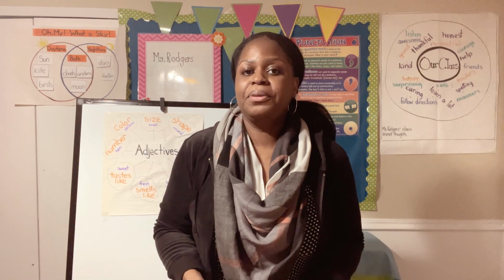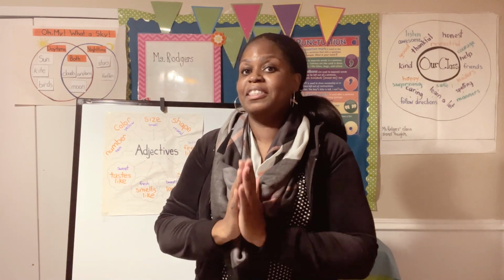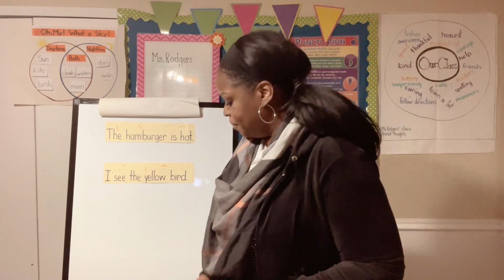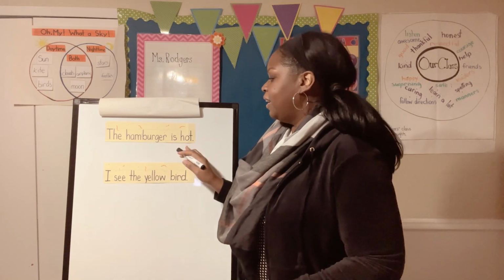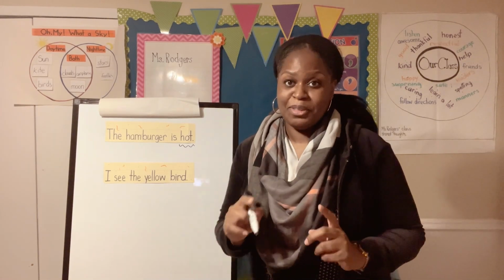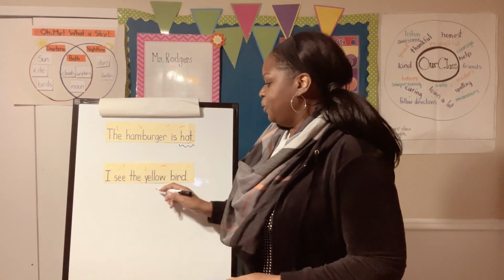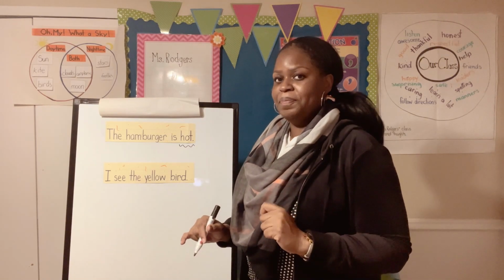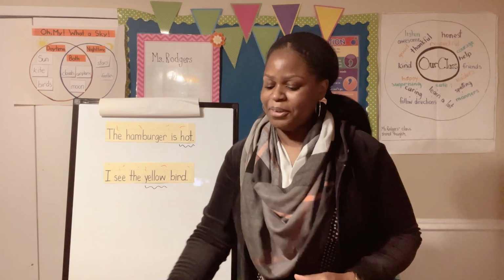Using Adjectives to add Details | Writing Practice with Read, Write, ROAR!